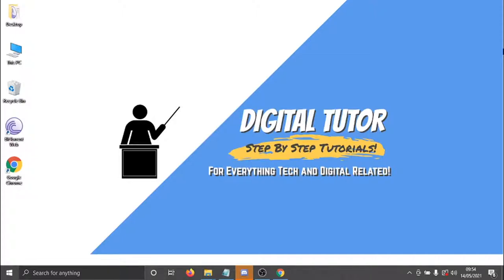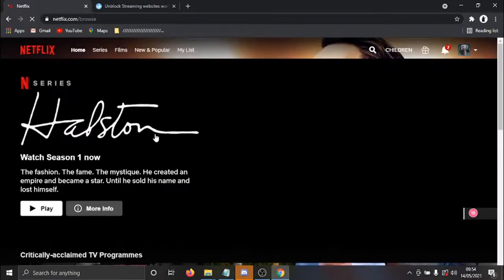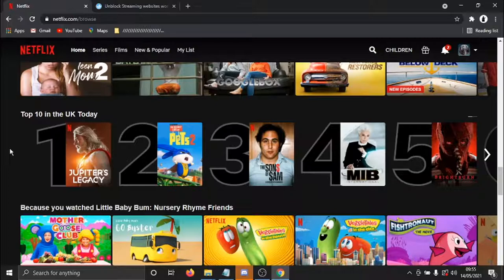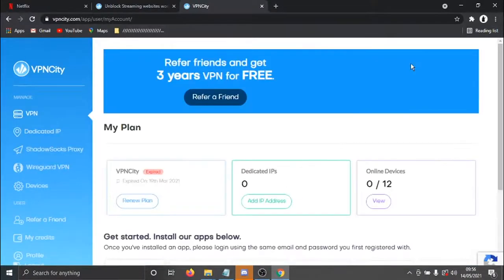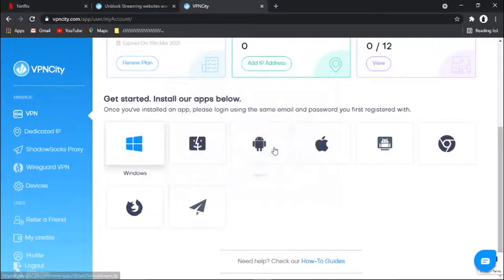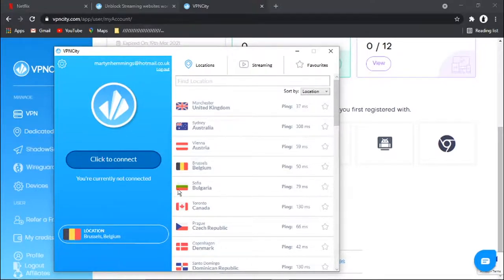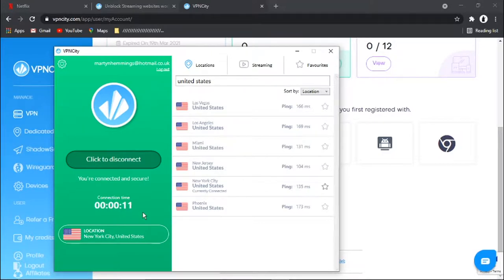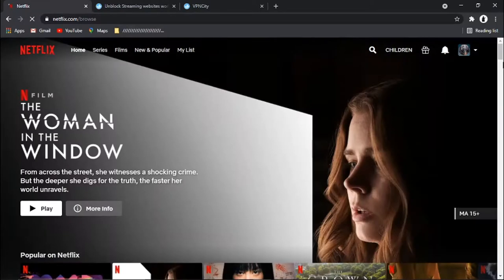How To Watch Movies On Netflix That Are Not Available In Your Country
In this video I will show you how to watch movies on netflix that are not available in your country.

It is easy to learn how to watch movies on netflix that are not available in your country but can be tricky to find if you are new to netflix but in this tutorial you will learn step by step how to watch netflix from different countries.

how to change country on netflix is explained clearly in this video so just hit play and you will learn how to watch movies on netflix from another country. After watching the video the whole way through you will know how to change netflix region

A lot of people are looking for ways on how to watch movies on netflix that are not available in your country and this is an easy to follow video on how to change country on netflix

So if you are looking for how to watch movies on netflix from another country you have come to the right place.